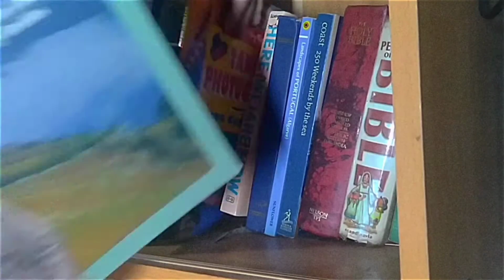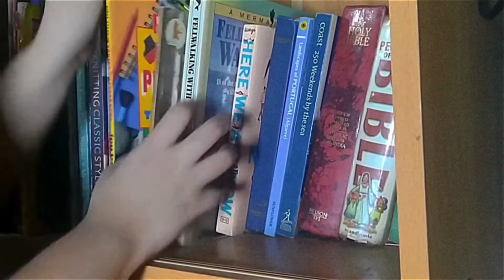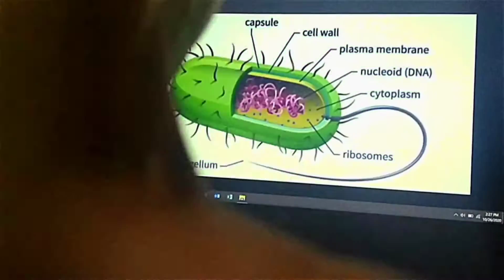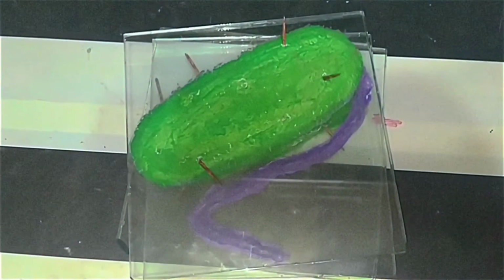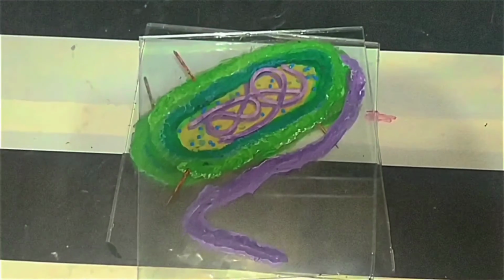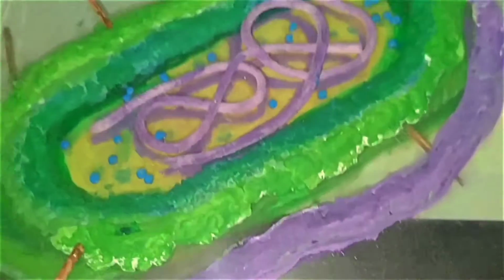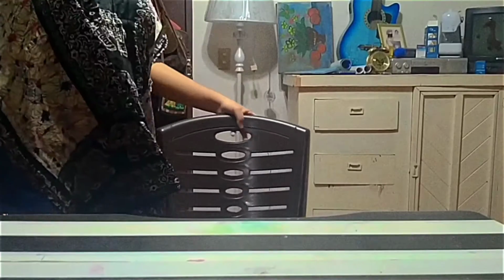3D Bacteria Cell by TUPAS, Bea Janine S.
3 dimensional bacteria cell made from recyclable materials found at home
An educational vlog for our midterm performance task in General Biology
Submitted by TUPAS, Bea Janine S.
Submitted to Sir Joel Penaflorida